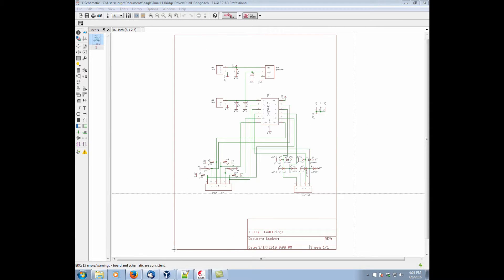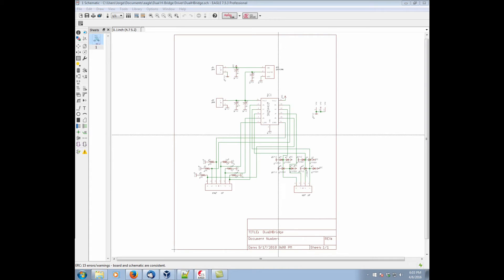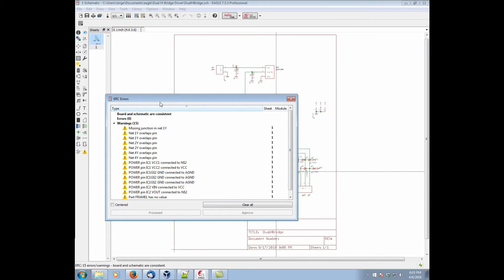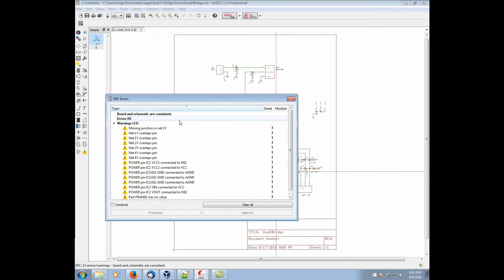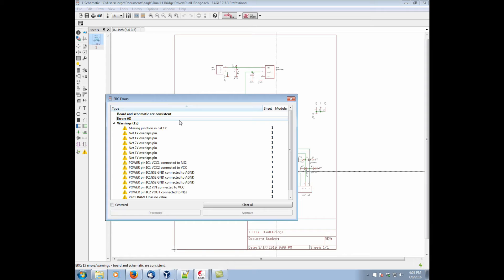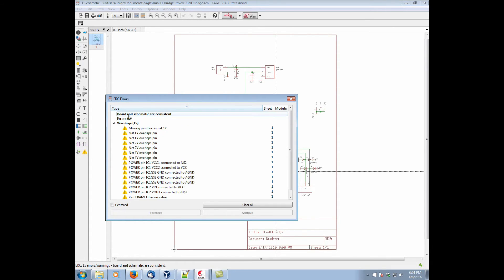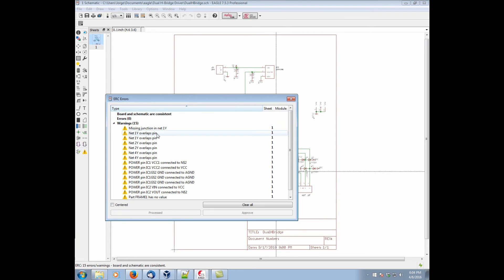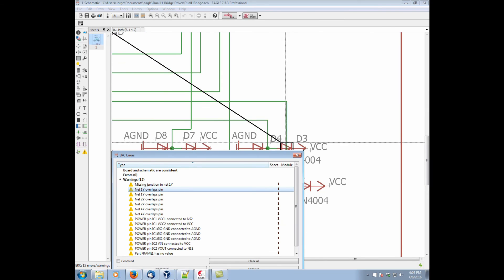New Version EAGLE Guided Tour Part 4: Checking schematic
The Electrical Rule Check points out errors in the schematic, like
 * Nets without connections
 * Conflicting outputs
 * Open input pins and ports